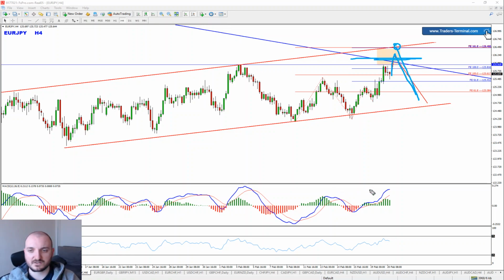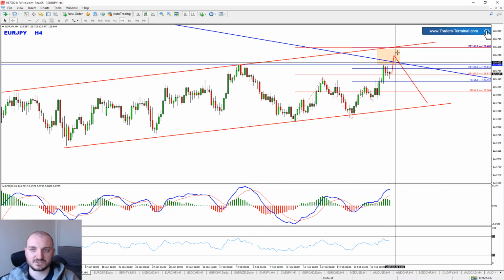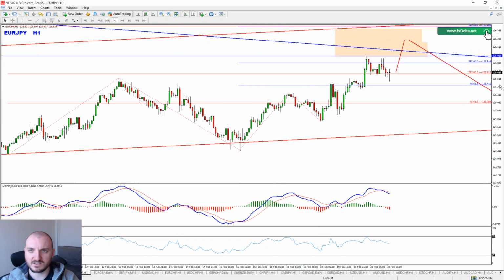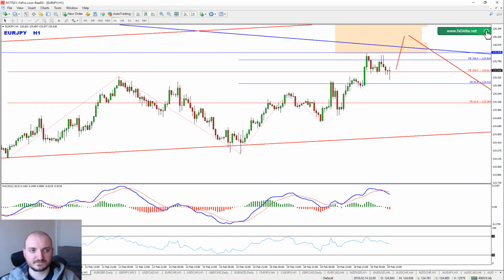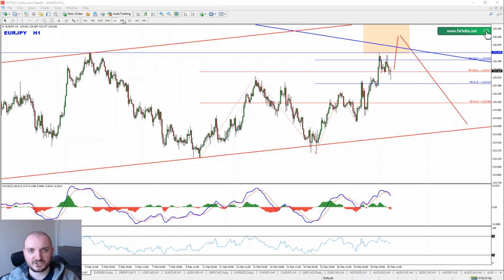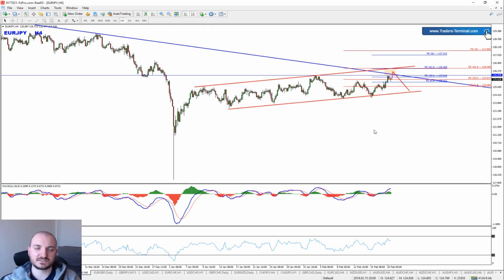Sell near the bearish Trend line - EURJPY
EURJPY is trading around the bearish daily trend line.

I'm looking for bearish reversal patterns. There is still room for another short term rally towards 126.50 which would be the best level for possible sells.

There is a clear ABCD corrective pattern on the h1 chart, thus the further short term continuation makes a lot of sense at that stage.

Aggressive entries are welcomed with the completion of bearish divergence.

Conservative entries require bearish convergence (reversal pattern).

✅ Check out the *Spotlight Algorithm on my blog 100% free* (trade Forex, Crypto, Stocks and more with it)
✅ Don’t forget to join us in our *Free Telegram Channel* for more trade setups and ideas from myself and Vladimir Ribakov